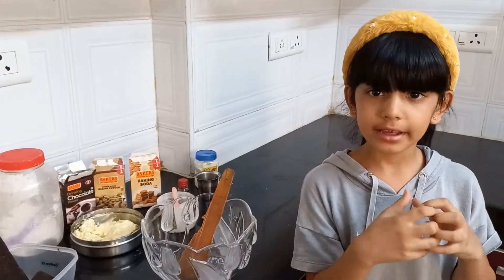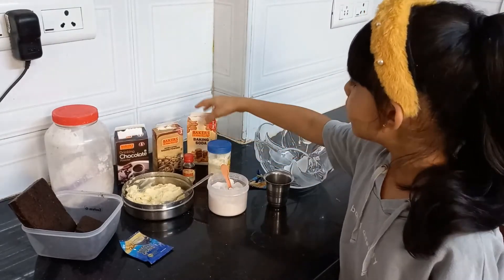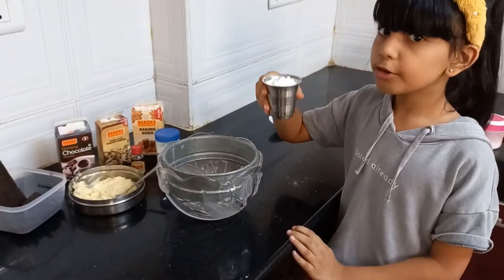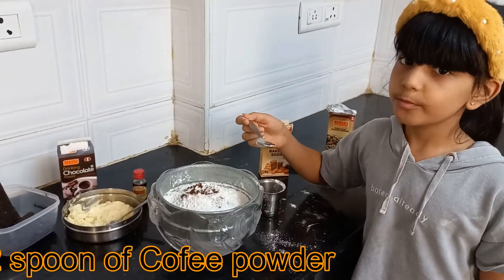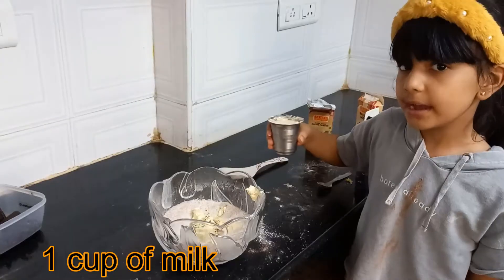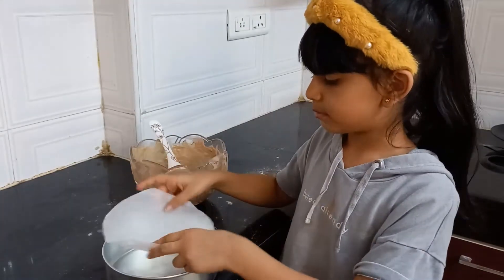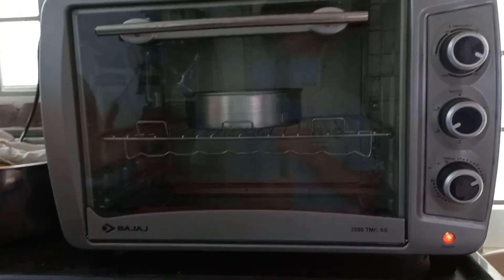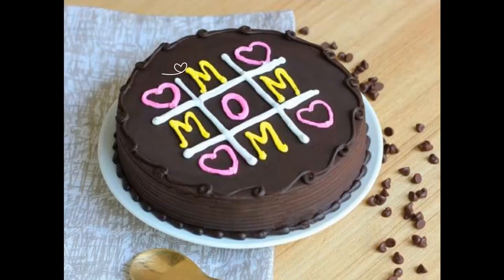Mother's day chocolate 🎂🥮 cake || The Raising Stars SP